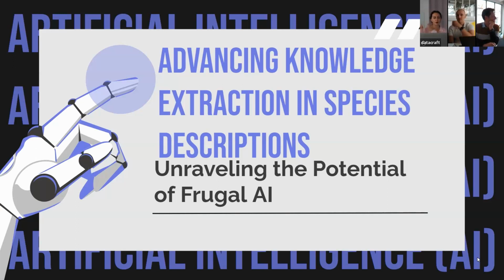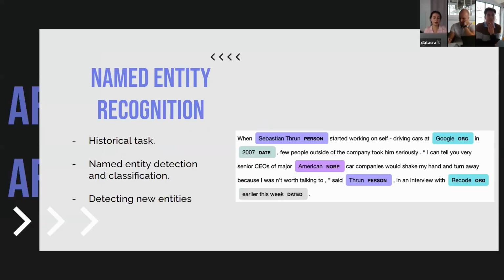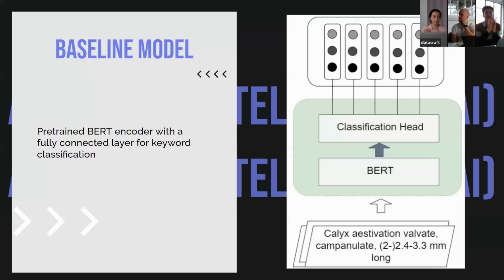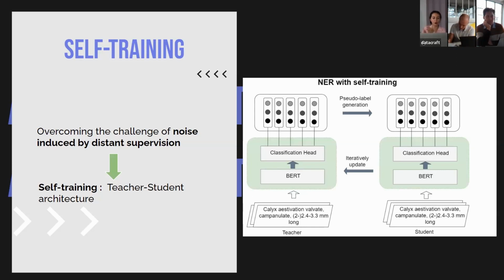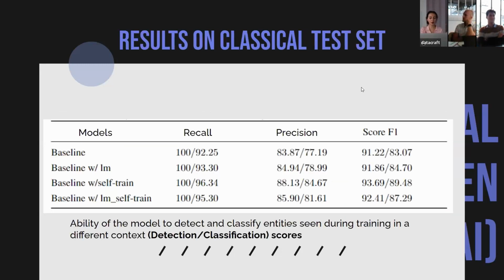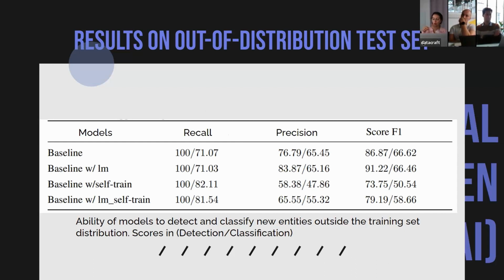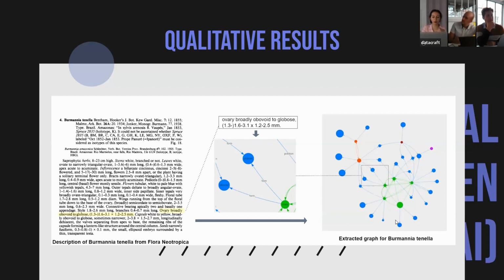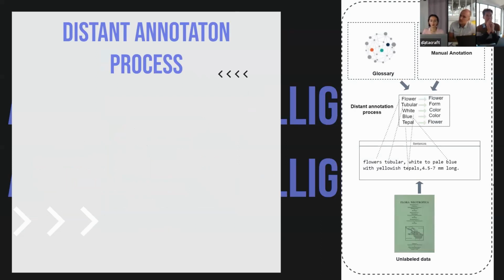State of the art : Knowledge Extraction for Species Description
This workshop is presented by :
Maya Sahraoui, PhD student at Sorbonne University, ISIR and MNHN

Maya Sahraoui has overcome the constraint of few annotated data using distant supervision applied to Named entity recognition, and has adapted a promising self-training method to confidently propagate pertinent annotations to new unlabelled data. She also devised a comprehensive test protocol to assess the evaluation.